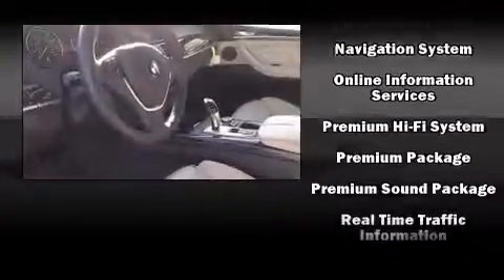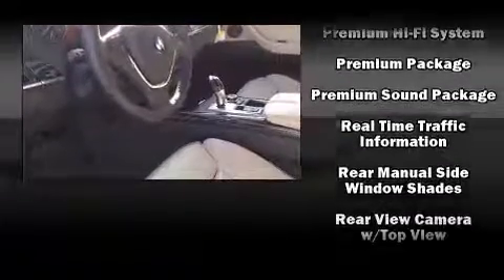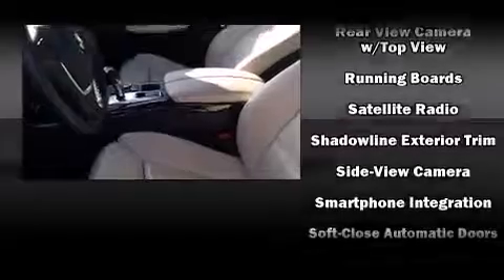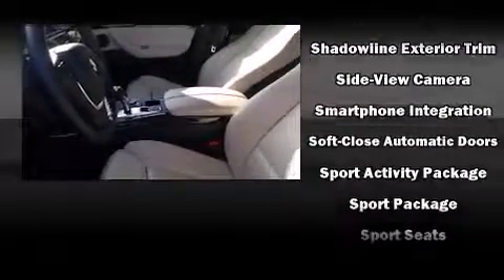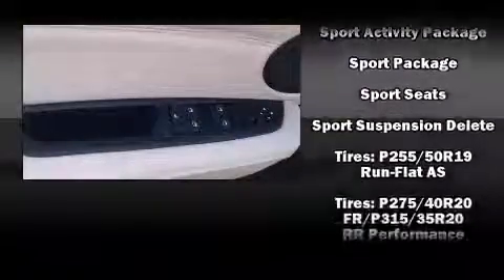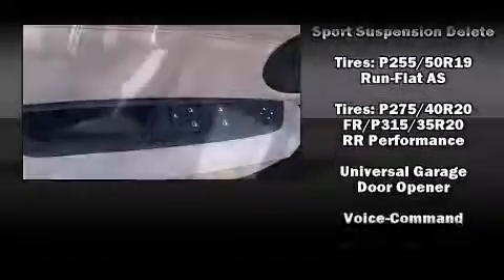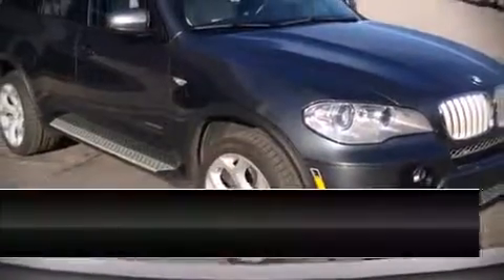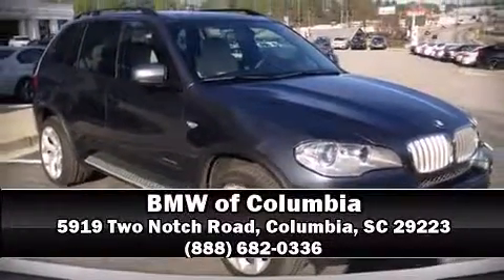2013 BMW X5 xDrive35d X in Columbia, SC 29223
Under the hood you'll find a 6 cylinder engine with more than 250 horsepower, and for added security, dynamic Stability Control supplements the drivetrain. Turbocharger technology provides forced air induction, enhancing performance while preserving fuel economy. BMW infused the interior with top shelf amenities, such as: adjustable headrests in all seating positions, power front seats, telescoping steering wheel, a power liftgate, rain sensing wipers, remote keyless entry, and the power moon roof opens up the cabin to the natural environment. The unique heads-up display projects vehicle information onto the windshield, including speed, gear selection and engine speed. Drivers benefit by not having to take their eyes off the road. With high intensity discharge headlights illuminating your path, you'll always appreciate maximum visibility. BMW ensures the safety and security of its passengers with equipment such as: dual front impact airbags with occupant sensing airbag, head curtain airbags, traction control, brake assist, anti-whiplash front head restraints, a security system, an emergency communication system, and 4 wheel disc brakes with ABS. When road conditions become unpredictable, rely on all wheel drive to maintain outstanding control. This vehicle has achieved Certified Pre-Owned status, by passing BMW's rigorous certification process. We have the vehicle you've been searching for at a price you can afford. Stop by our dealership or give us a call for more information.